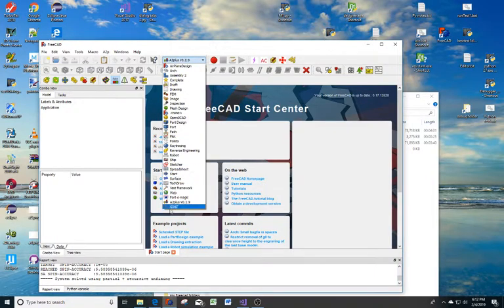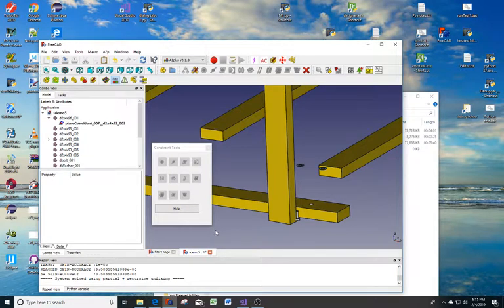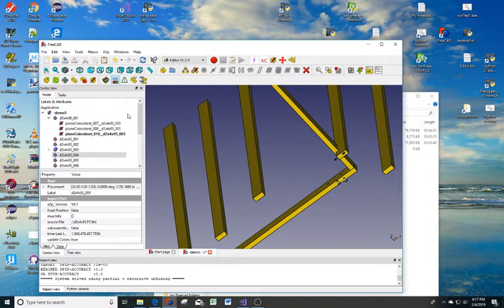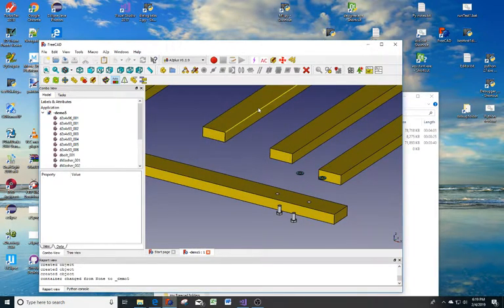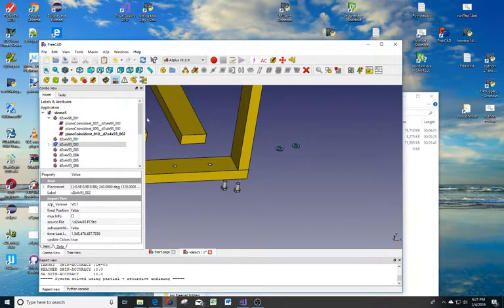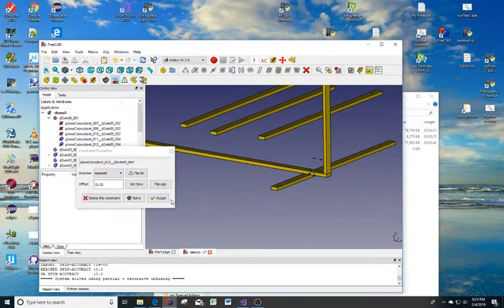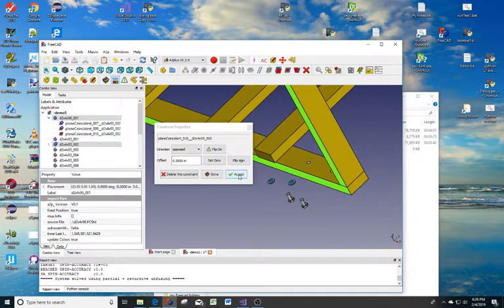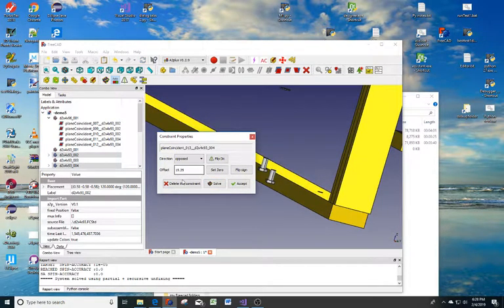2 Collinear w and without offset